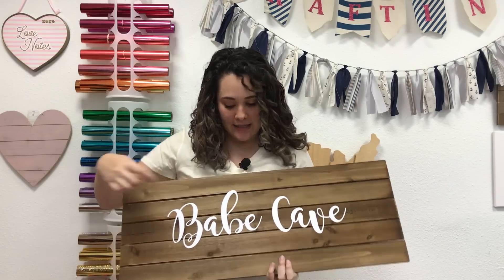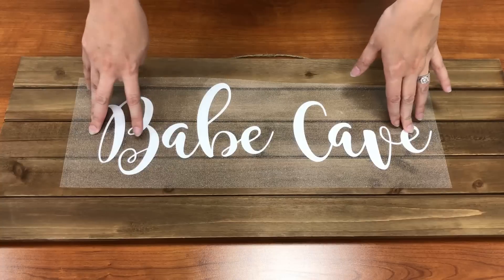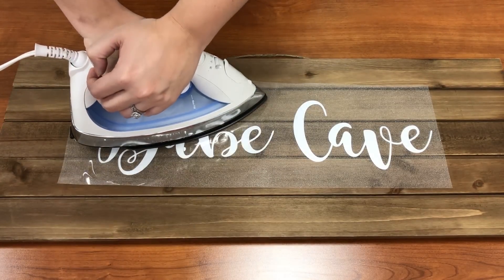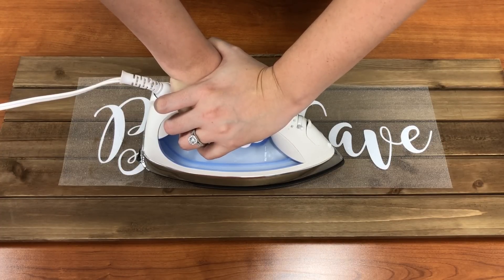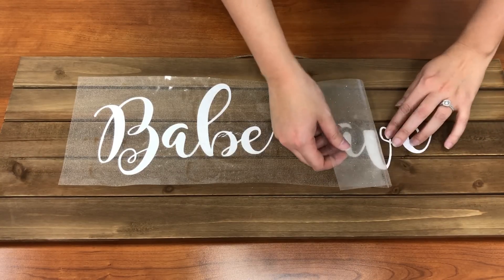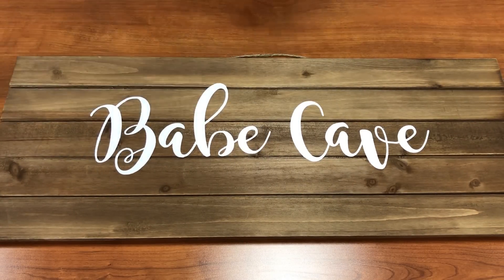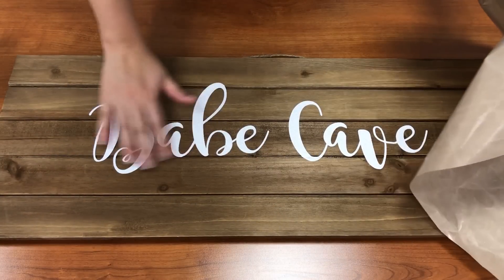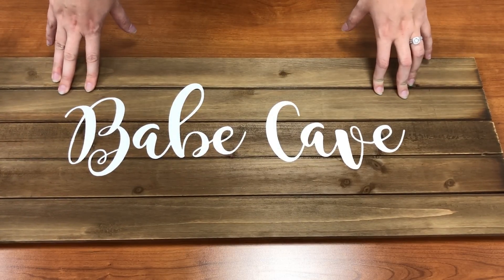Creating a Custom Rustic Sign with Siser HTV Glitter Vinyl